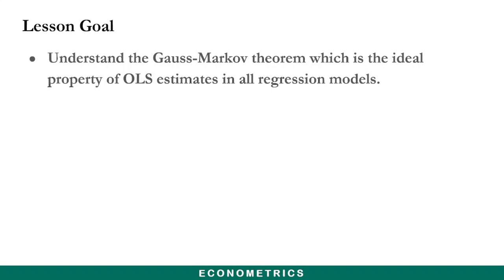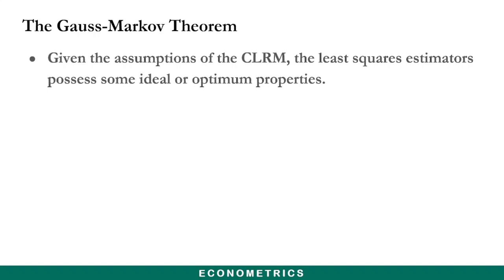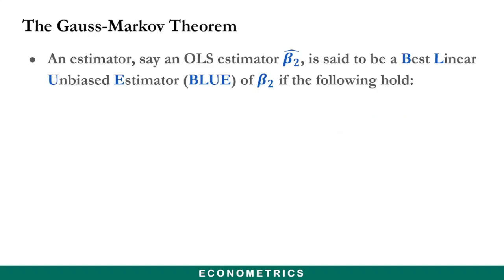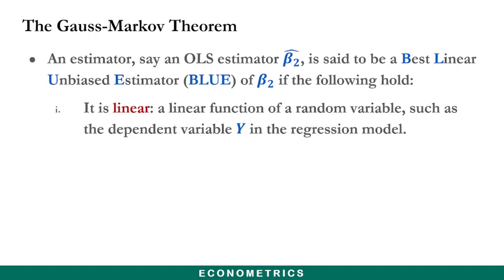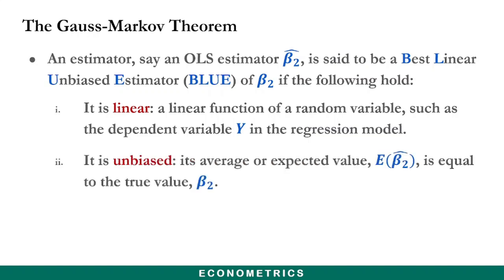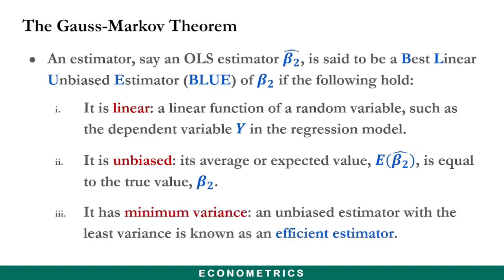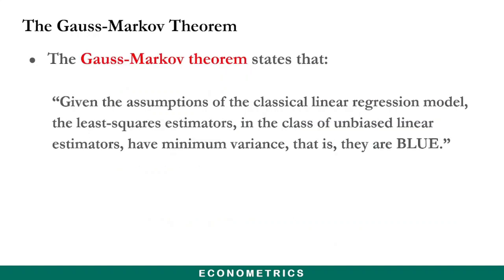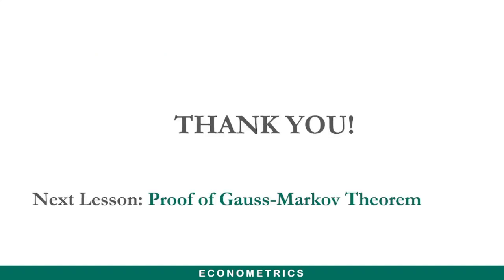The Gauss-Markov Theorem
Econometrics is the application of mathematics and statistics to analyze economic theory or economic phenomena. This subject delves into all you need to know about regression analysis and modeling - using cross-sectional, time series or panel data.

This video introduces the Gauss-Markov Theorem as one of the most important properties of OLS estimators. The Gauss-Markov theorem specifies that the regression coefficients are Best Linear Unbiased Estimators (BLUE).

To access the PDF file of the presentation, go to the repository for the course on my GitHub Page, and download the file from the folder named "PDF Presentation Files". The link is as shown below:

This channel is created to TRAIN EVERYONE on all software for data analysis. The software under consideration includes but not limited to MICROSOFT EXCEL, SPSS, STATA, EVIEWS, R-PROGRAMMING, MATLAB, and PYTHON PROGRAMMING. Various subjects on economics, mathematics, and statistics will also be covered on the channel.